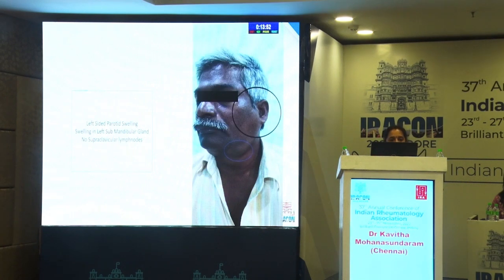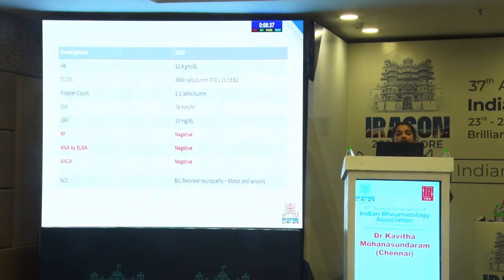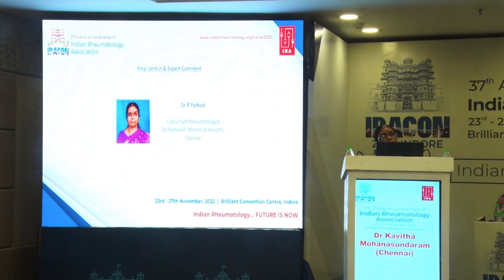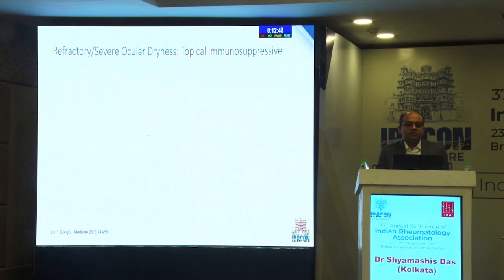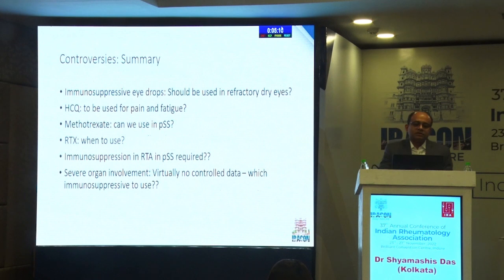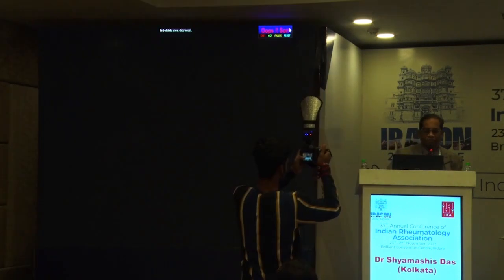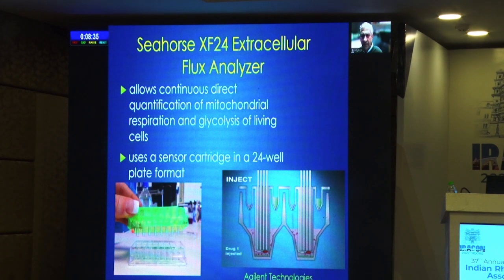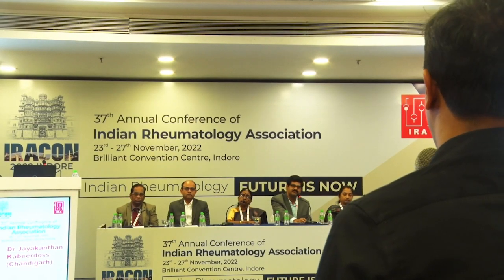IRACON 2022 | FUTURISTIC APPROACH TO SJOGRENS SYNDROME | 26-NOV-2022 | DR MMDESAI HALL | 1005:1105